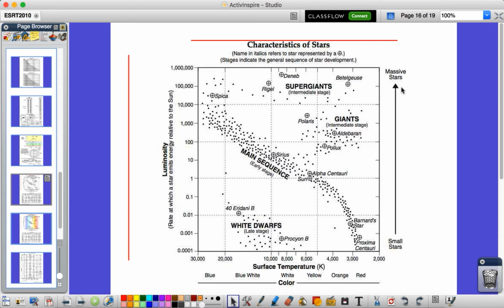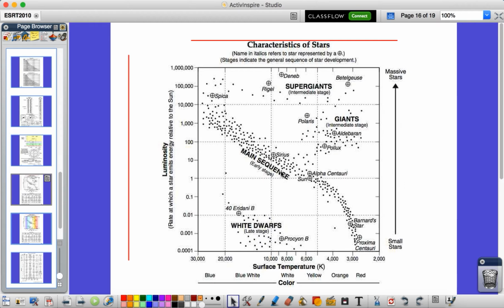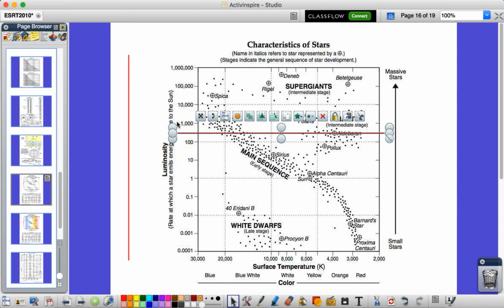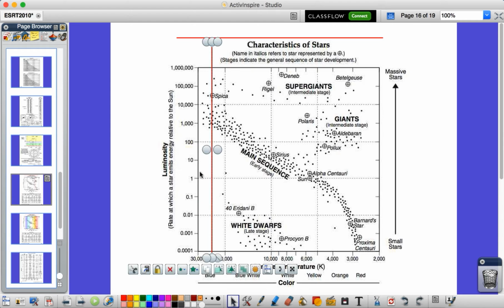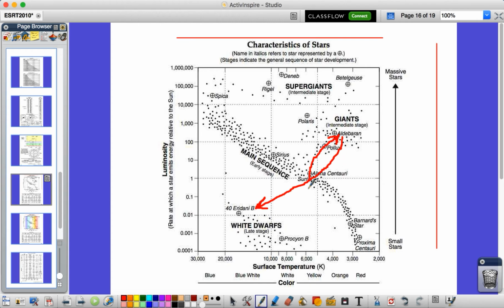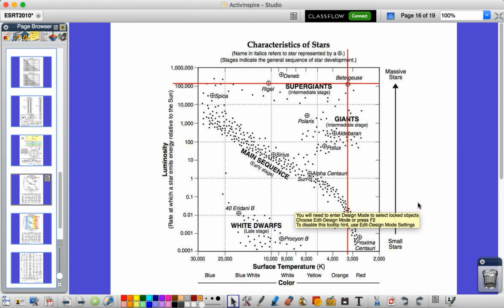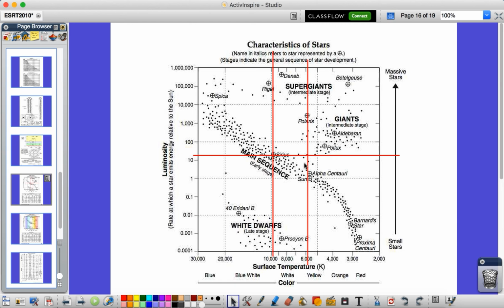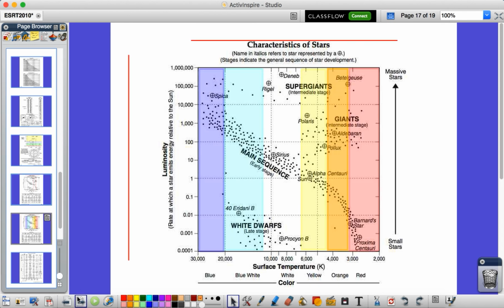The HR Diagram